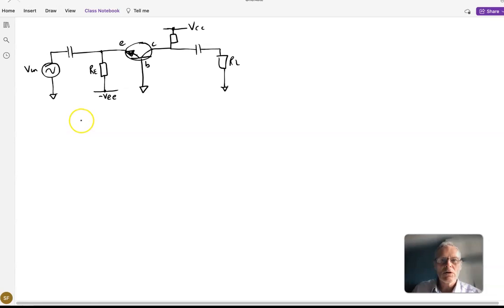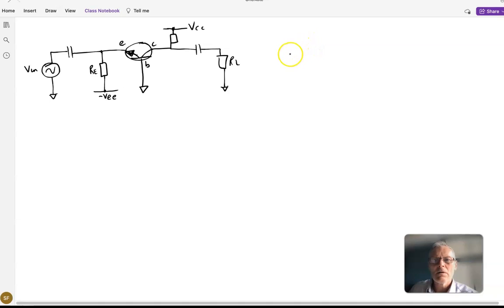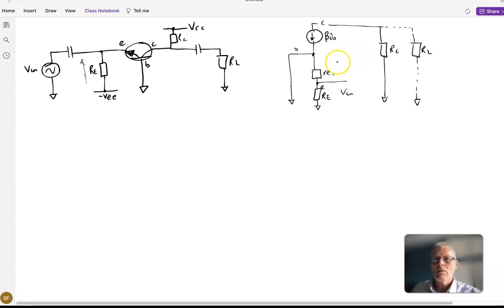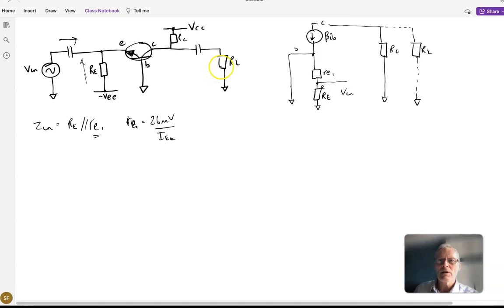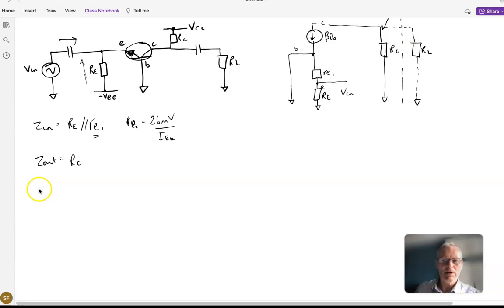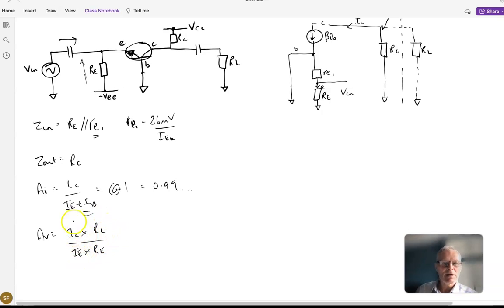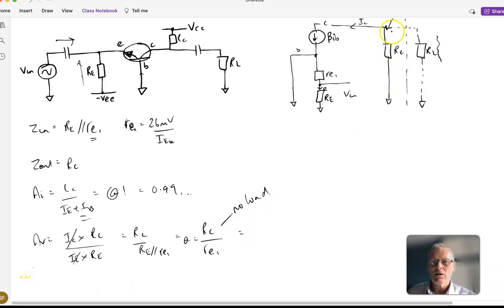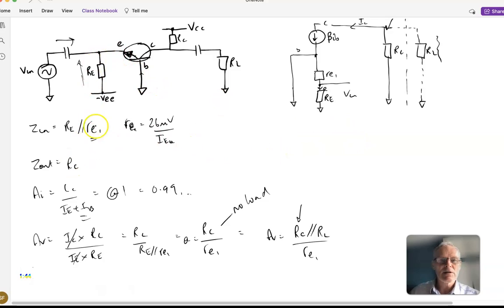Bipolar Junction Transistor - Common Base Amplifier - Ai, Av, Zin and Zout derivations (Part 1)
In this video I use a T model to derive the input and output impedances of a Common Base Amplifier (the circuit uses a Bipolar Junction NPN transistor). In addition, I derive the equations for the current and voltage gain. In part 2, I will use some actual component values by way of an example design.